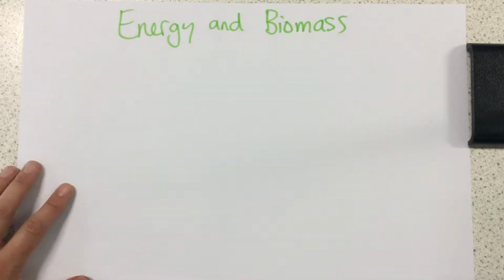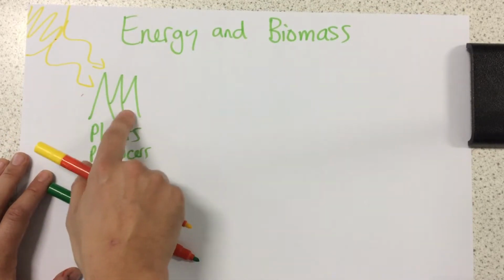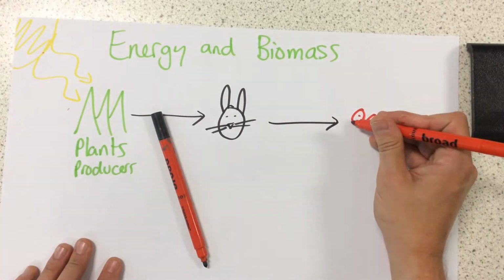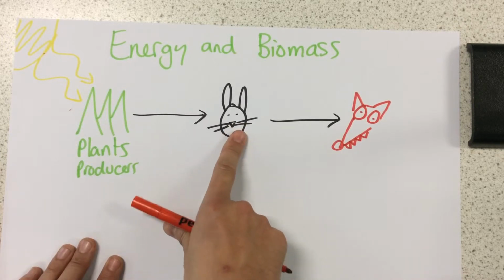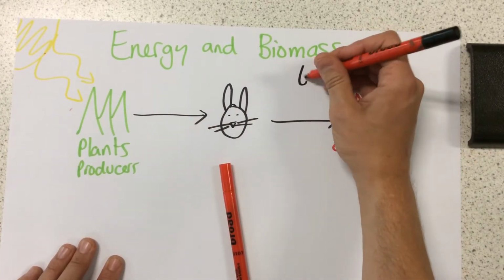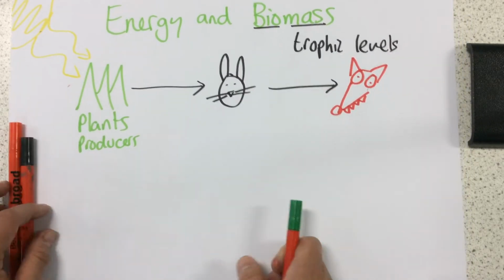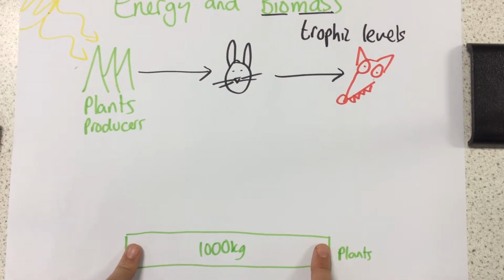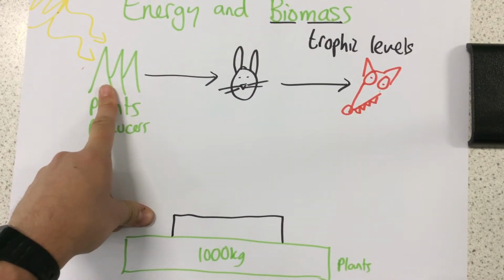Ecosystems and Energy Transfer - p97 (Bio)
Describing Energy and Biomass